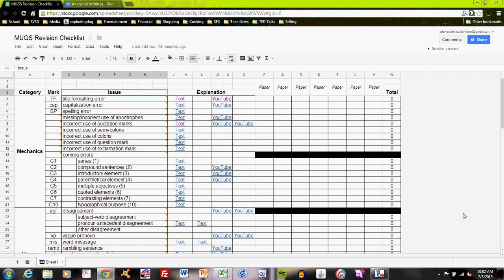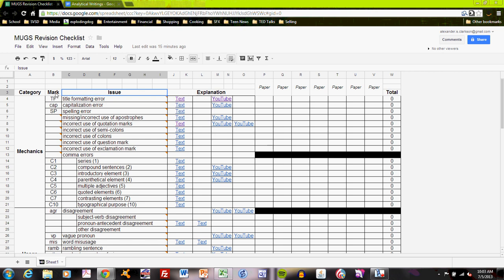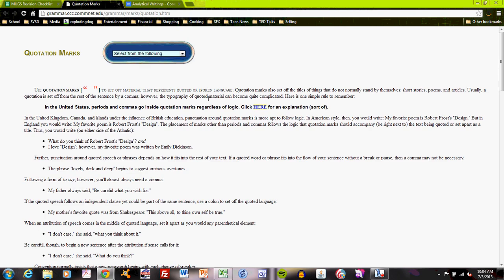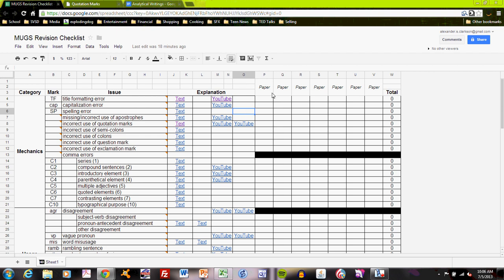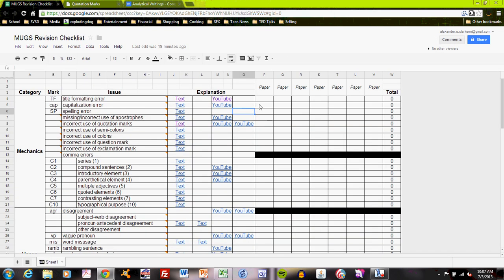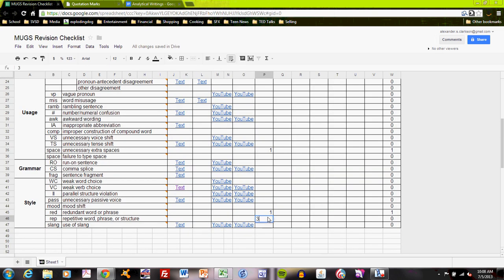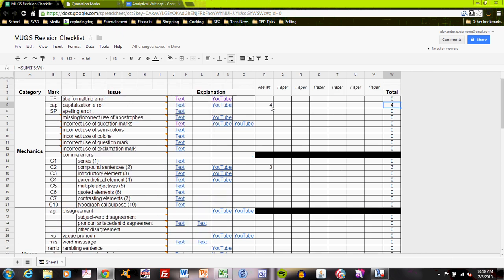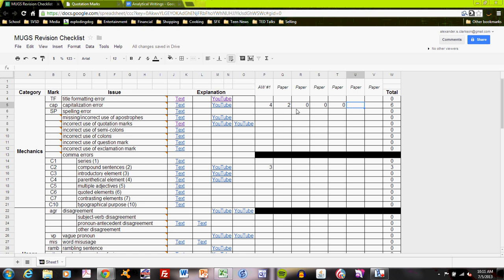MUGS Checklist Introduction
This video introduces students to the MUGS Revision Checklist.  Play it to understand how to use the checklist to track, revise, and prevent errors.